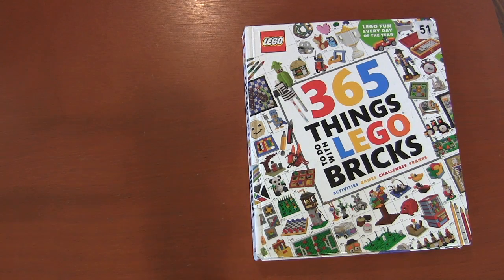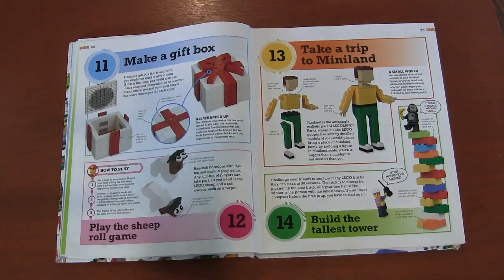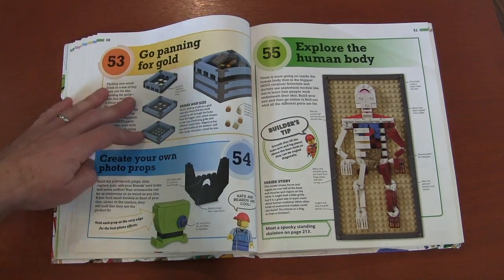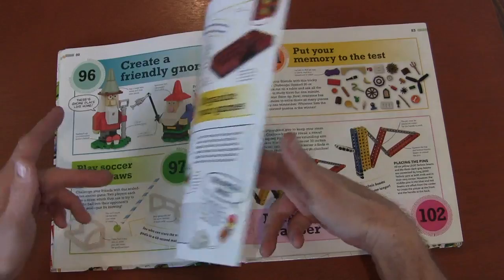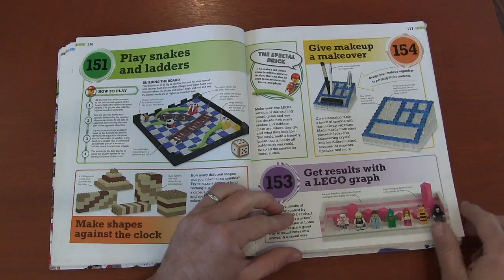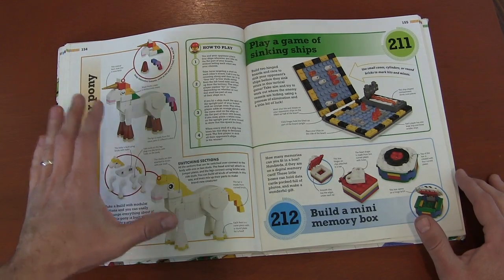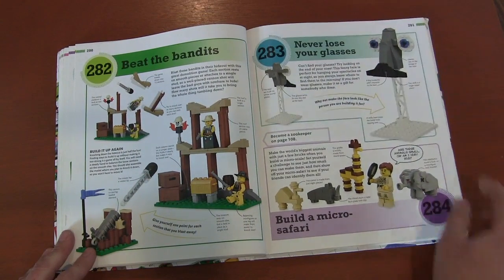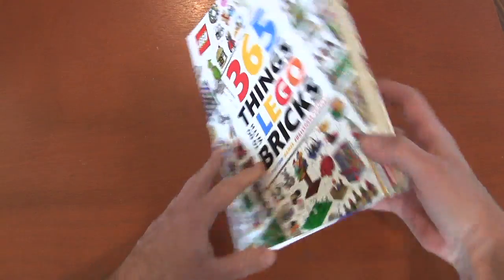365 Things to Do with LEGO Bricks A Thumb Through Review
365 Things to Do with LEGO Bricks: Lego Fun Every Day of the Year by Simon Hugo. Published by DK  Publishing in 2016.